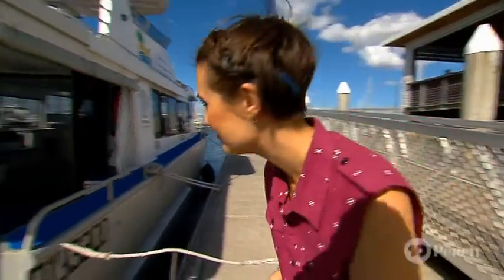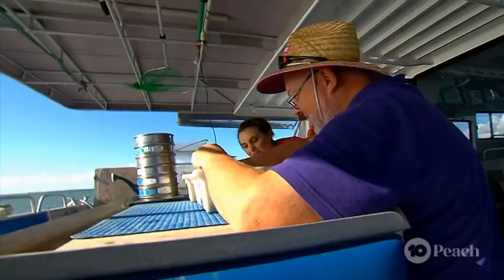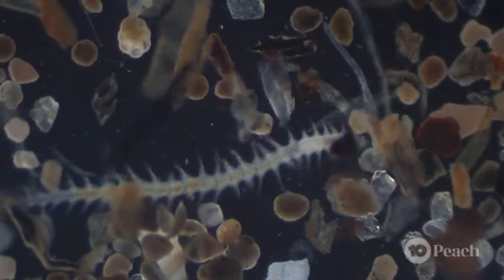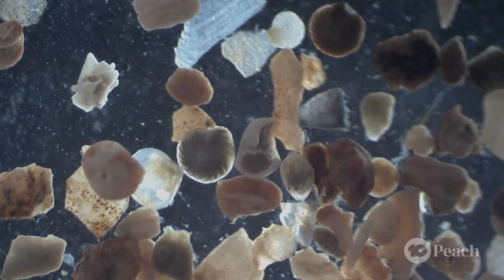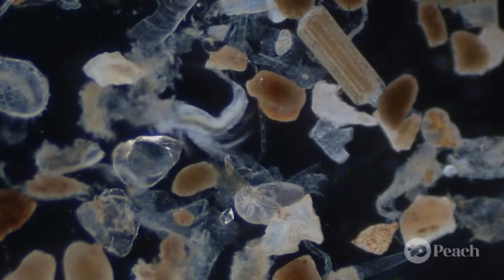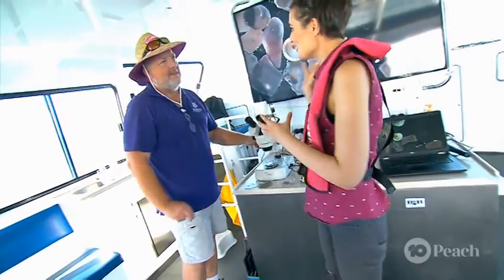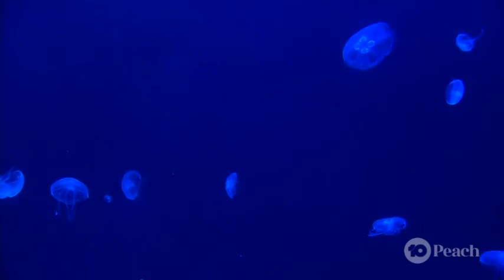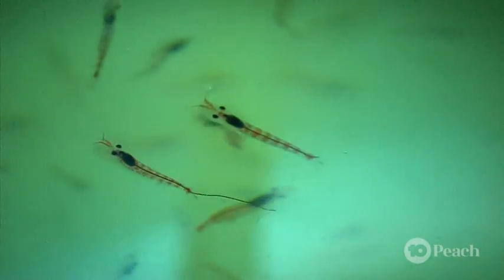Checking Out the Mud in Moreton Bay!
It's high time we stopped talking about water and actually got out ON the water! We head out on the Inspiration, which is used by the Moreton Bay Environmental Education Centre to teach people of all ages about marine science! Hopefully we can learn a thing or two!

Check out the full episode for free over at Ten Play